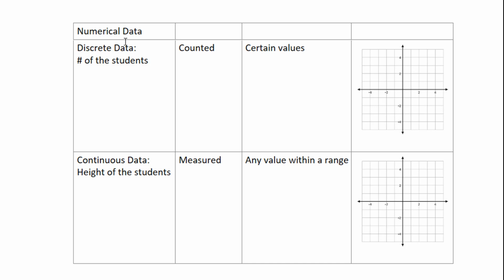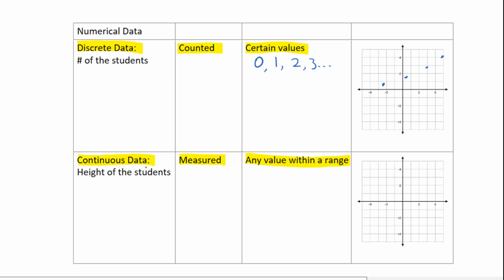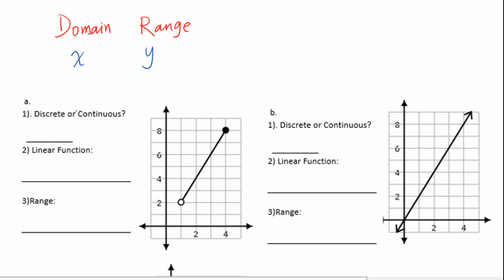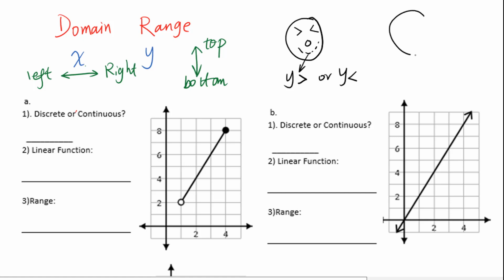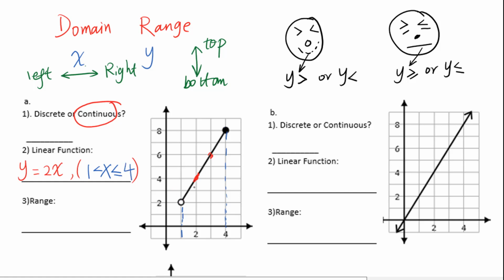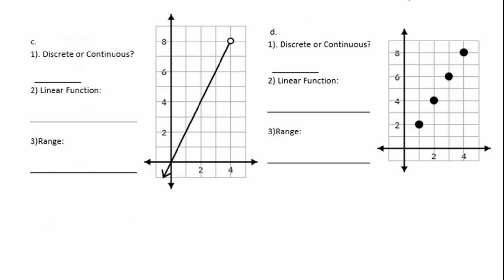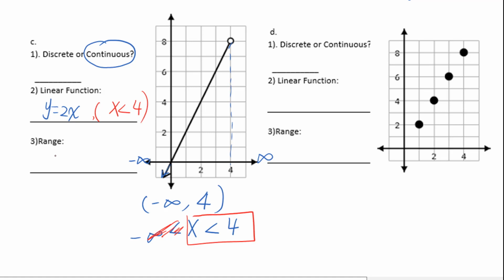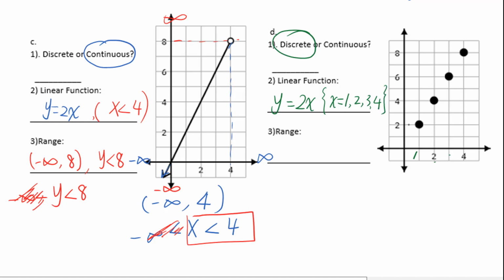Topic 2 Review (2) for Domain and Range of Functions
Domain and Range from the Graphs